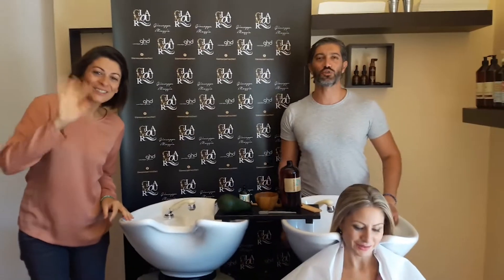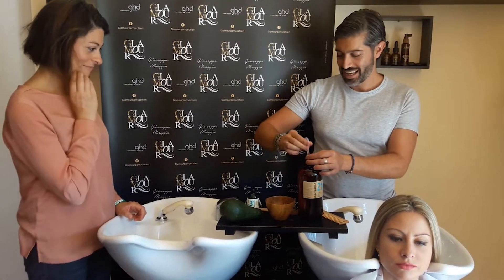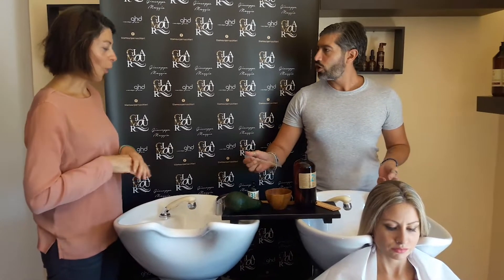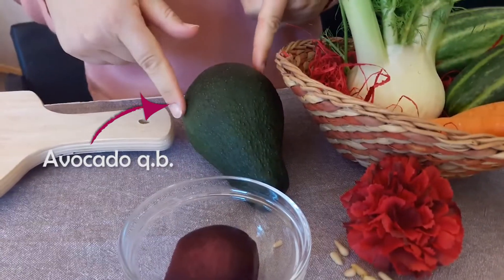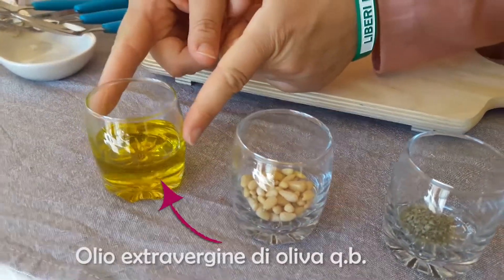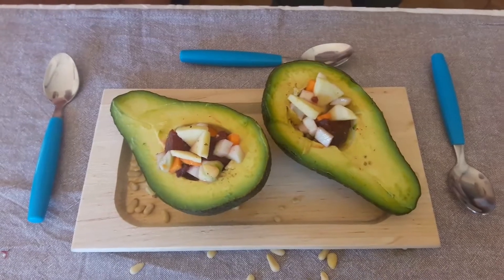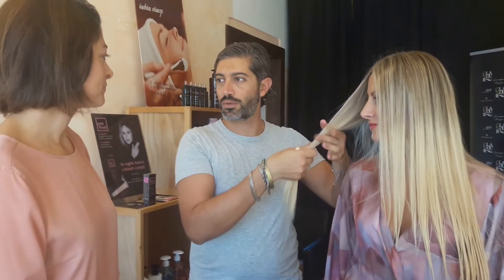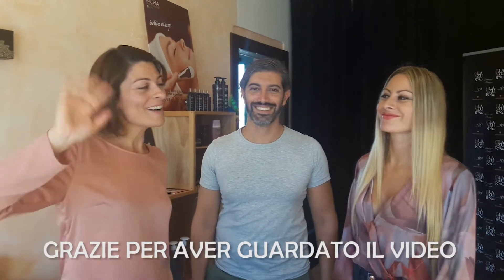Proprietà nutrizionali dell'avocado, ricetta "Insalata colorata"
e troverai preziosi consigli di bellezza e salute per il tuo corpo